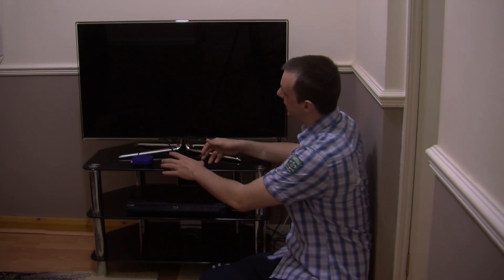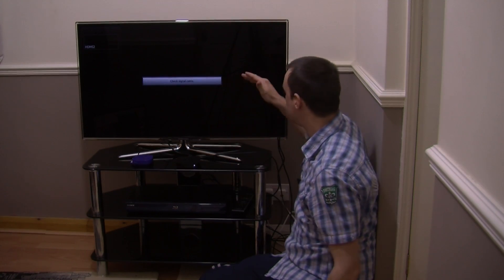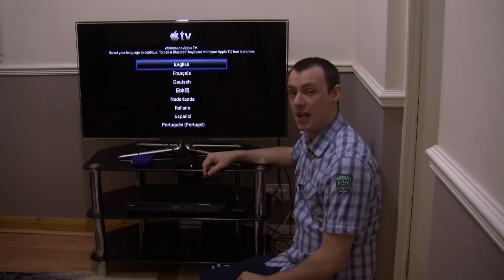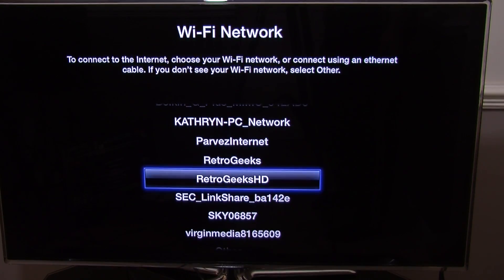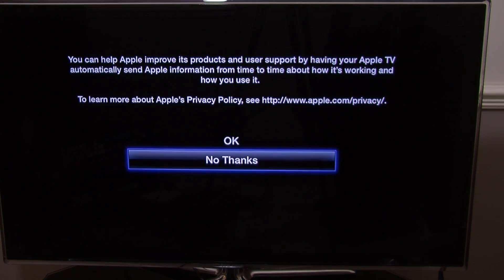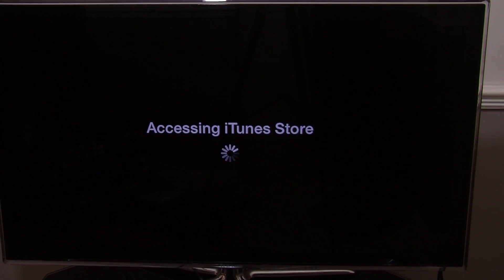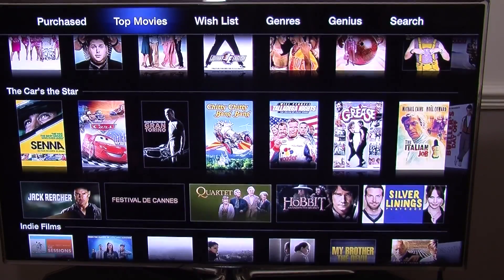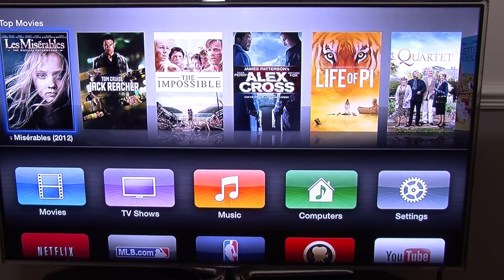Apple TV 2nd gen quick setup guide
- This is a quick guide on how to connect and setup the Apple TV 2nd gen